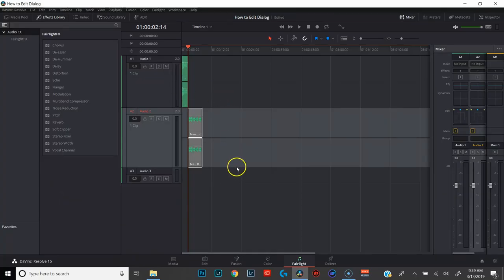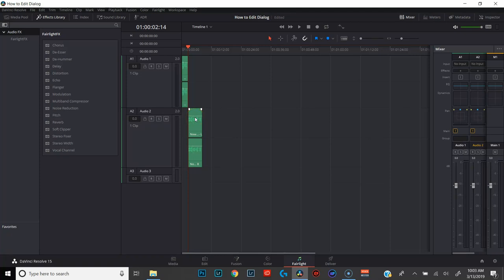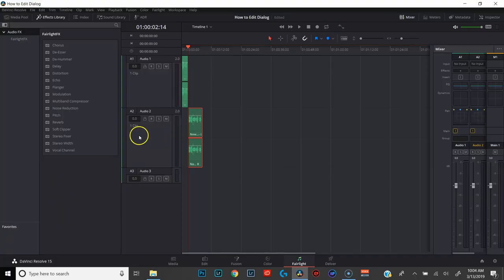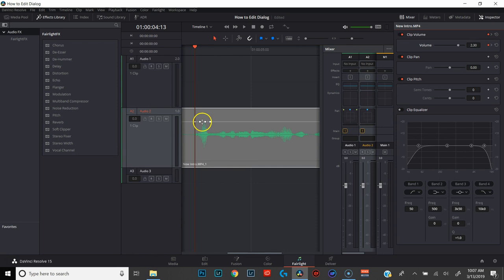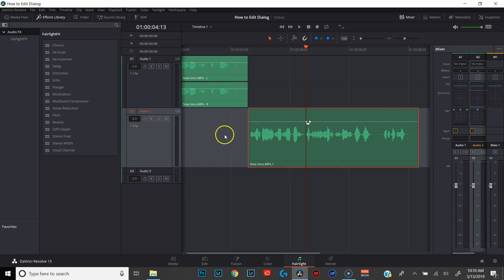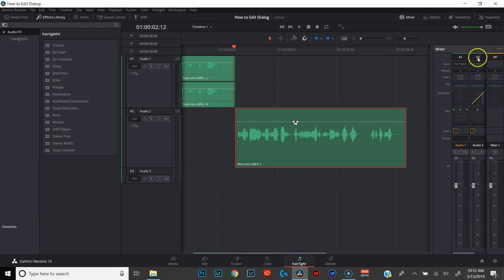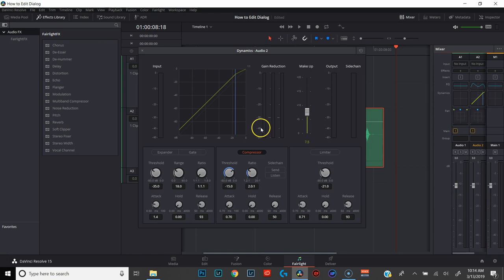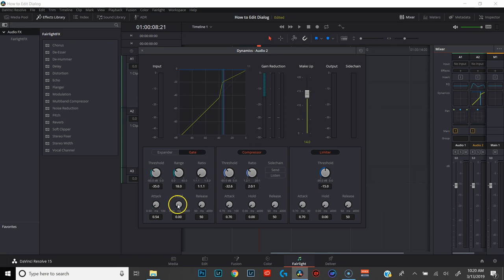Davinci Resolve Dialogue Editing Tutorial | Make Your Voice Sound Perfect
Want to know how to make your voice sound perfect for video in Davinci Resolve? In this Davinci Resolve tutorial, I'll take you step by step through the dialogue mixing process so that you can get perfect dialogue in your next video!